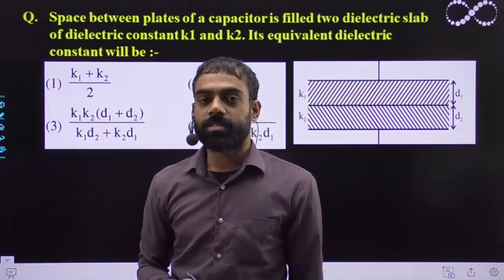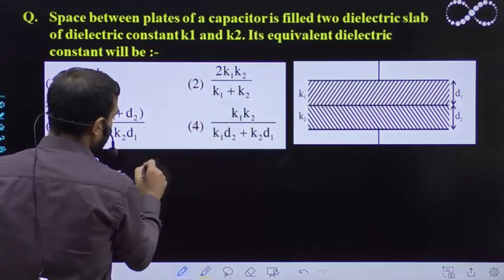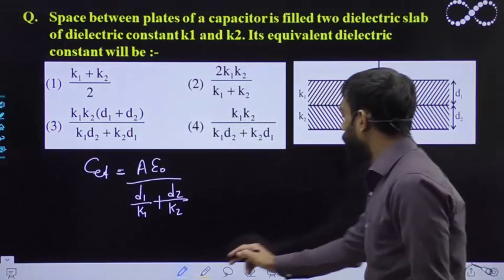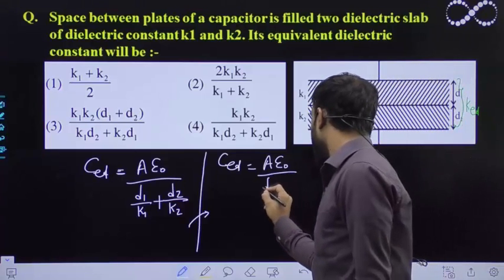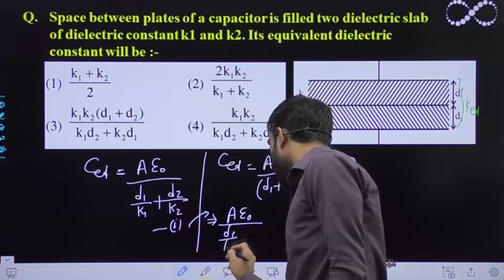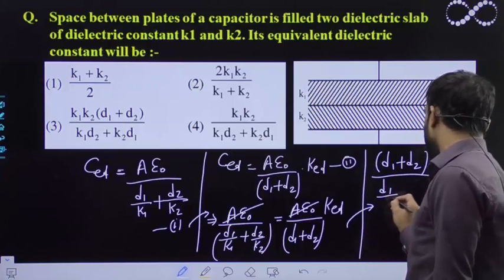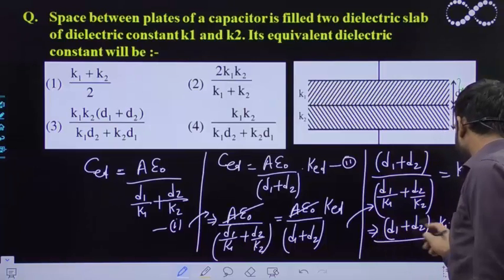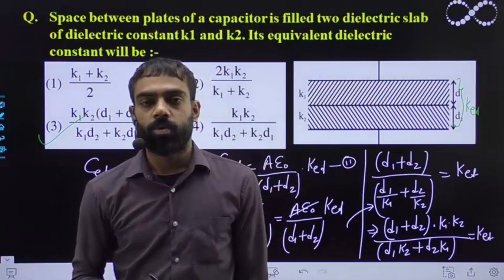Capacitors with dielectric [NEET]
Space between plates of a capacitor is filled two dielectric slab of dielectric constant k1 and k2. Its equivalent dielectric constant will be :-